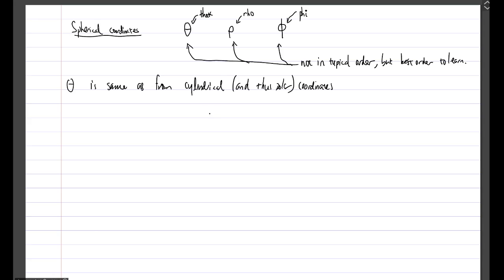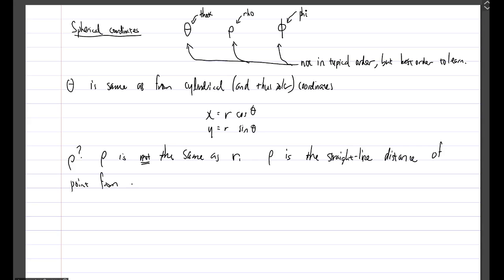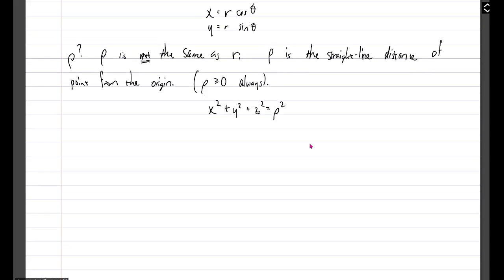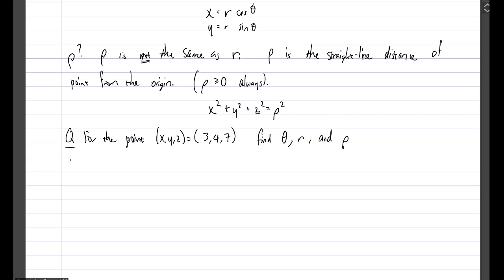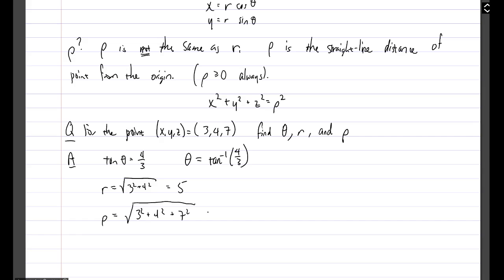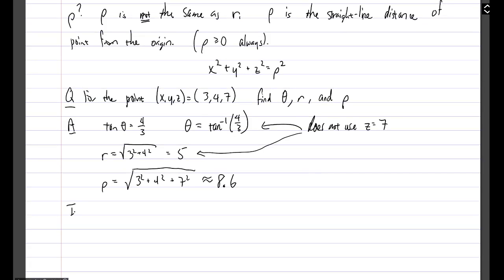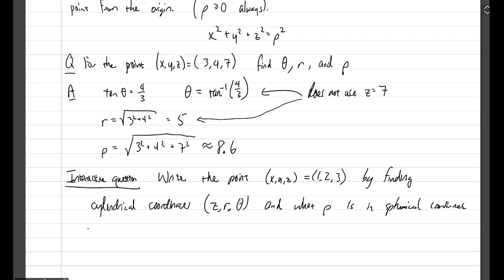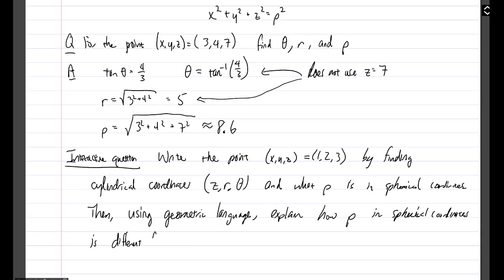310 Day 32 Part 1